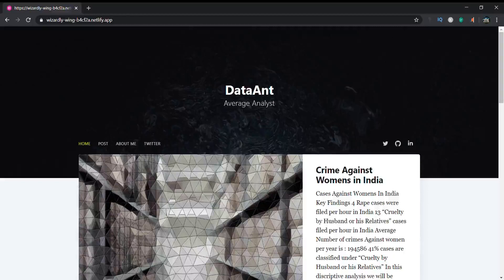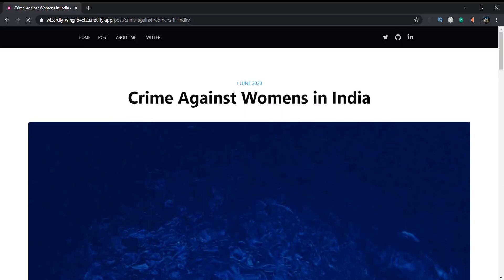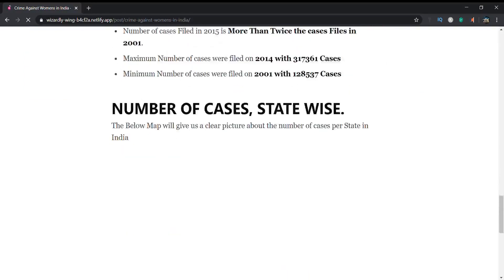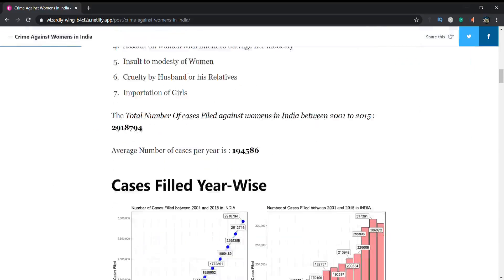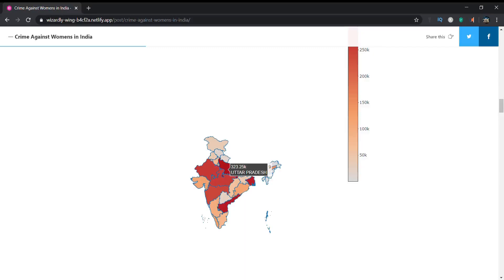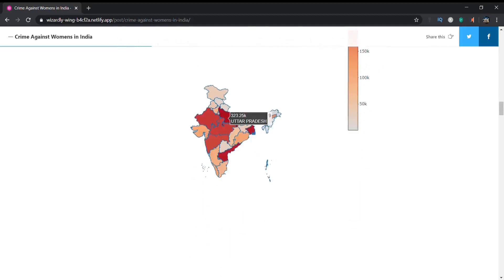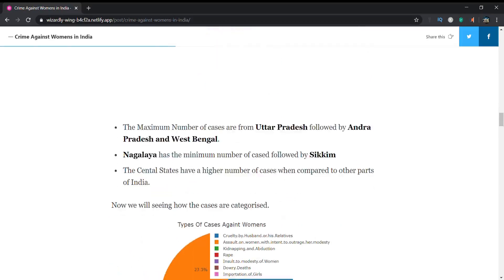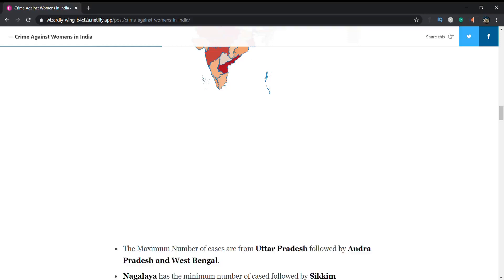Interactive choropleth INDIA map in R Studio.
This View Shows how does a interactive India Map looks in R.